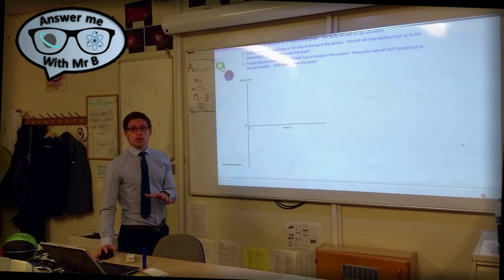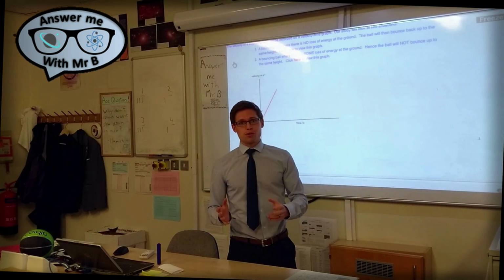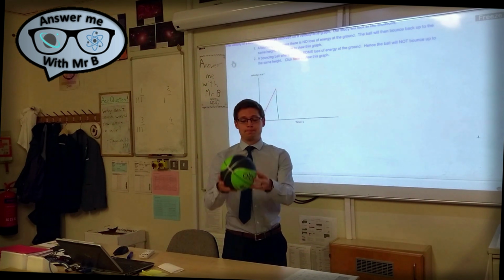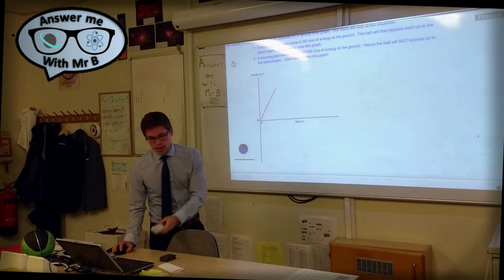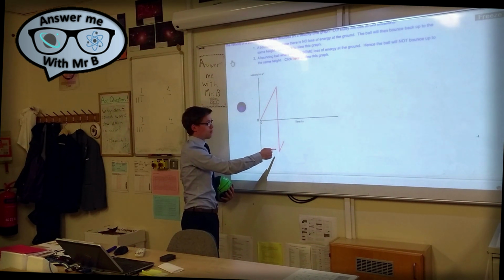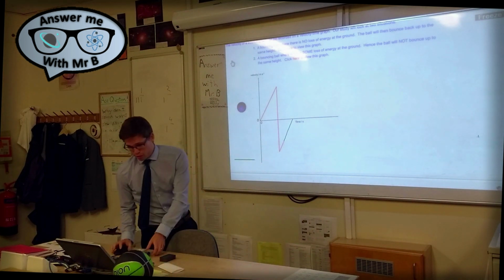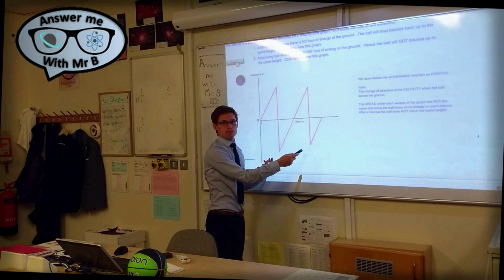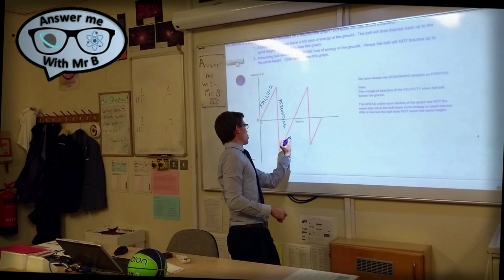1. Bouncing Ball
Sounds deceptively simple...